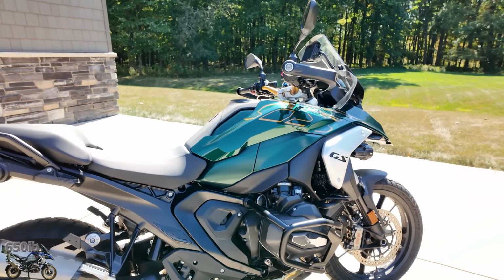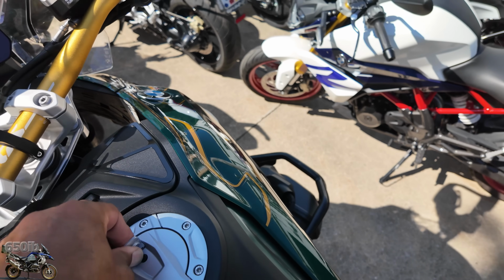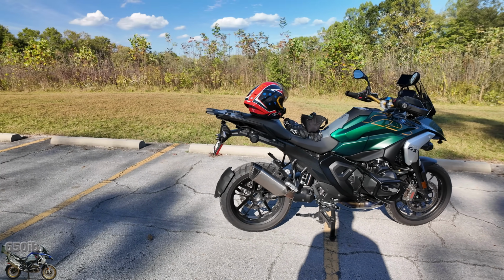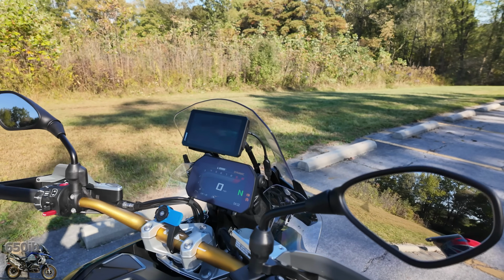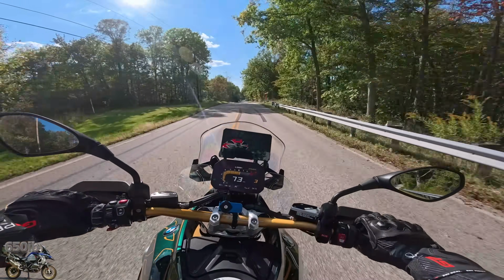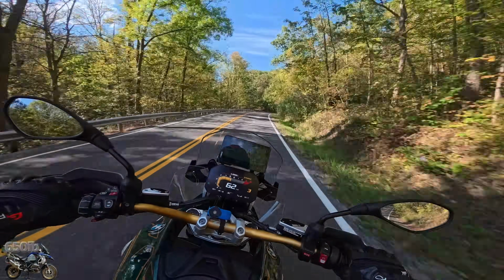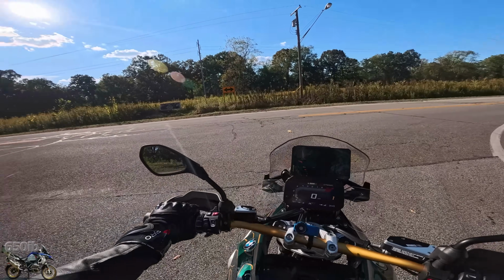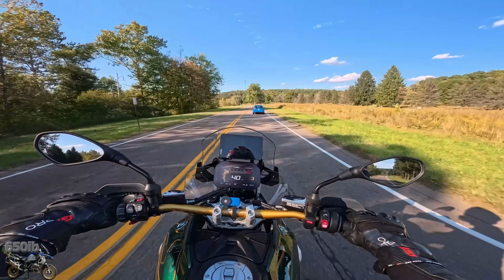INSTALLED VanDemon exhaust + Chigee AIO-6 LTE 4G Nav Unit onto 2025 BMW R 1300 GS!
Installed a Vandemon full titanium exhaust and Chigee AIO-6 LTE 4G smart navigation unit onto our 2025 BMW R 1300 GS. The bike LOOKS and sounds amazing and the Chigee unit works great!

WIN Our FULLY MODIFIED SUPERSPORT MOTORCYCLES!

⬇️ ⬇️ ⬇️ GEAR I USE TO MAKE VIDEOS ⬇️ ⬇️ ⬇️
SanDisk 512GB MicroSD Card:
Mic for Ace Pro 2:
DJI Mavic 2 Pro:
Wireless Mic's:
Movo Smartphone video rig:

⬇️ ⬇️ ⬇️ MY RIDING GEAR ⬇️ ⬇️ ⬇️
Alpinestars Morph Gloves:

⬇️ ⬇️ ⬇️ MOTO CLEANING PRODUCTS & STUFF ⬇️ ⬇️ ⬇️
Motul Wash & Wax Spray: